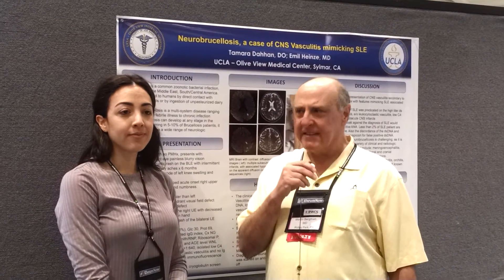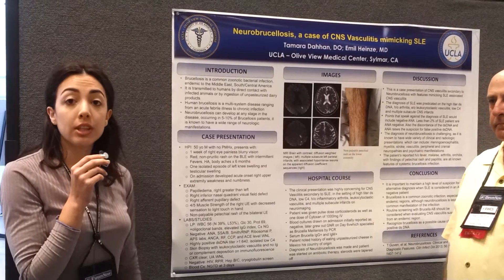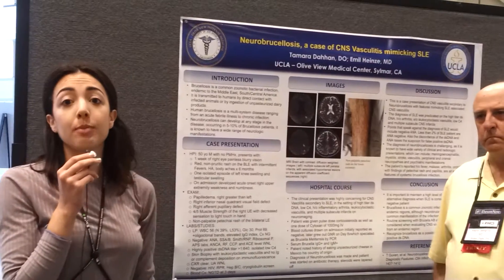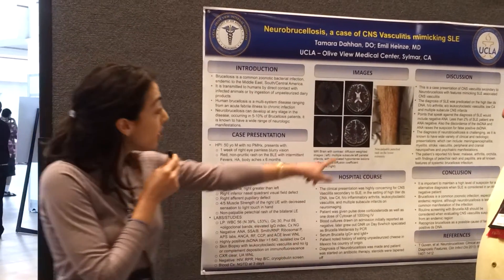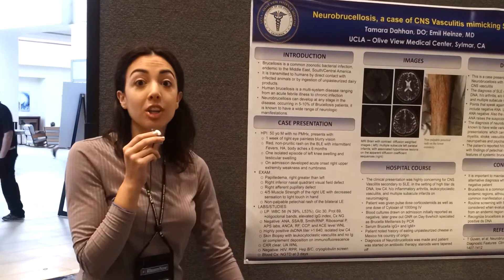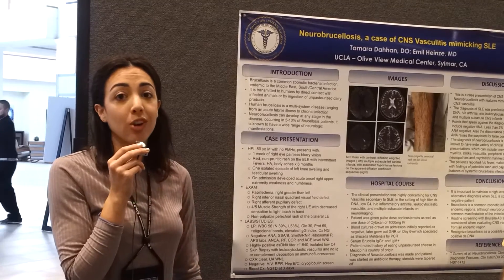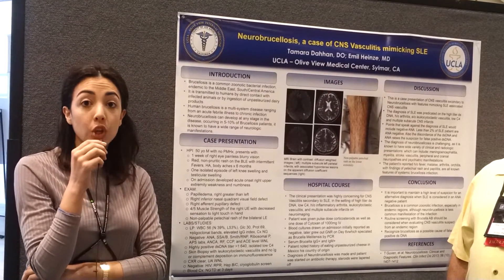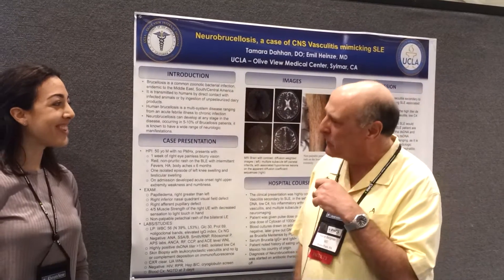Neurobrucellosis, a case of CNS Vasculitis mimicking SLE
RWCS 2017 | Tamara Dahhan, DO